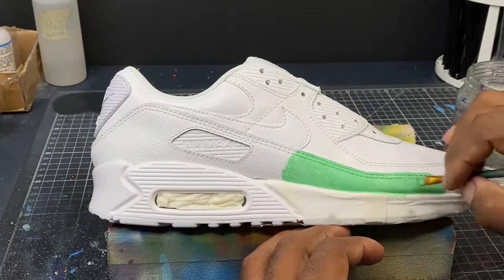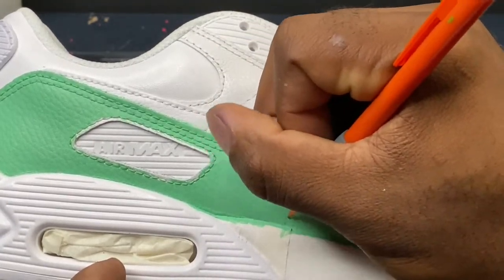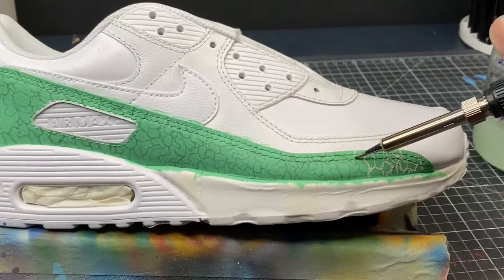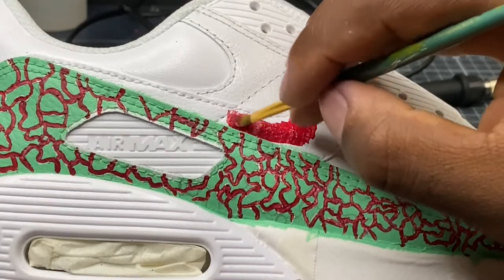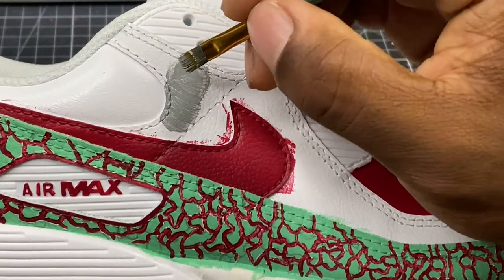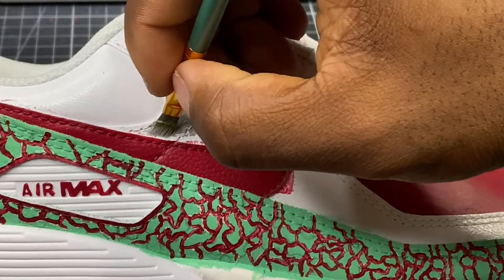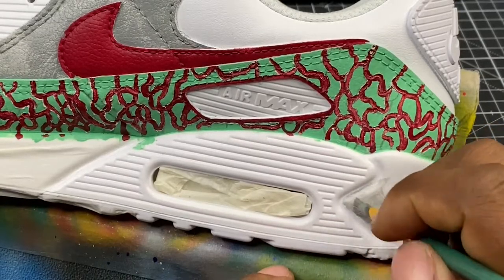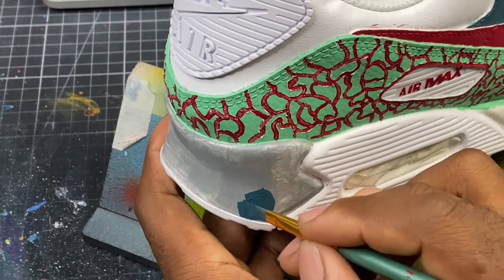CUSTOM AIR MAX 90 "PIGEAGE" - Full Process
How to customize and paint Air Max 90's? This video will show you how I did it with a very unique twist.

Motivational Quote:
"When something is important enough, you do it even if the odds are not in your favor."
 - Elon Musk

customshoes customairmax90 customsneakers paintedshoes paintedsneakers thepairanormal pairanormal angelus direct angelus paint air max 90 hyper royal nike air max 90 galaxy createx colors air max 90 green camo air max 90 mars landing air max day 2019 supreme box logo